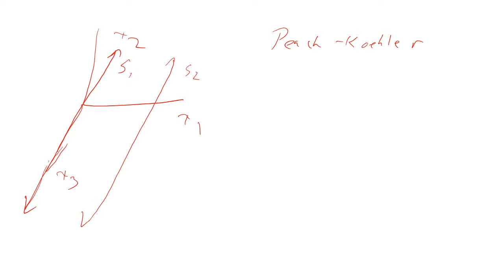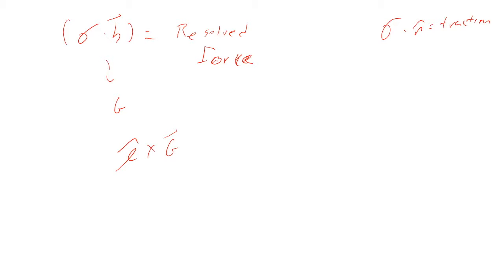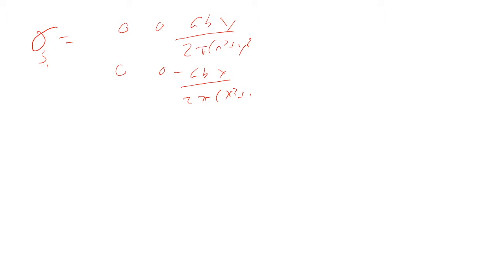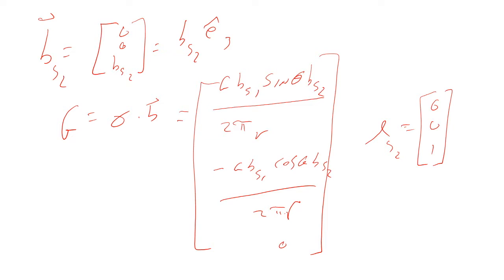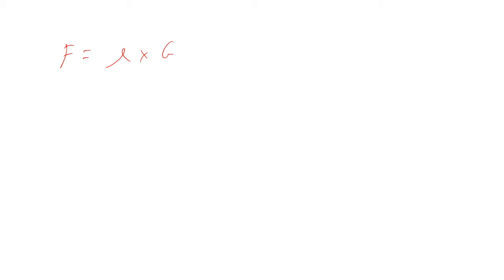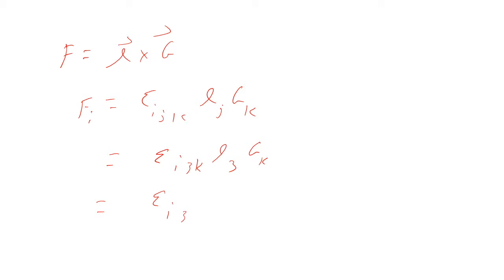In-Class Discussion 02/15/2017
Peach Koehler example